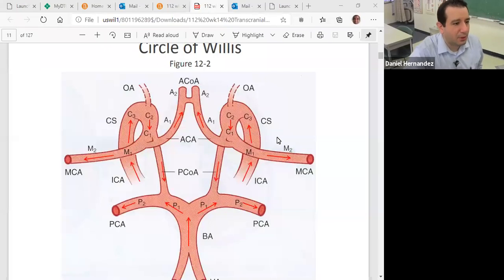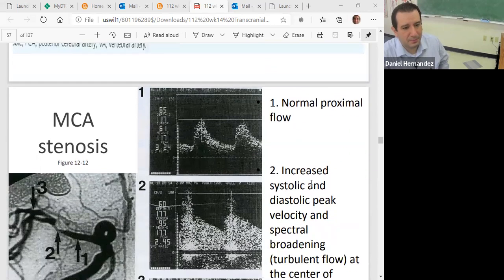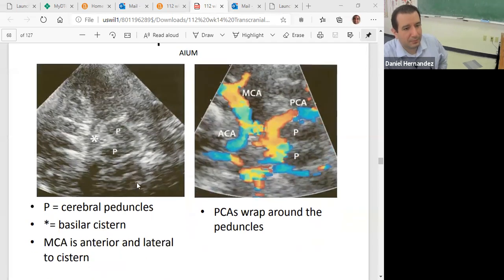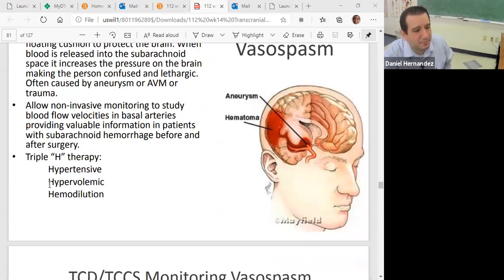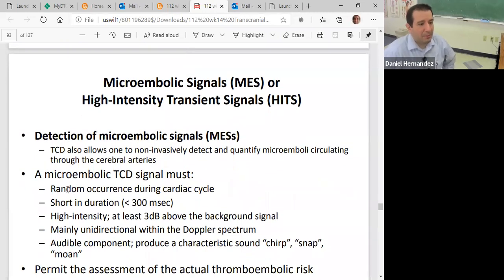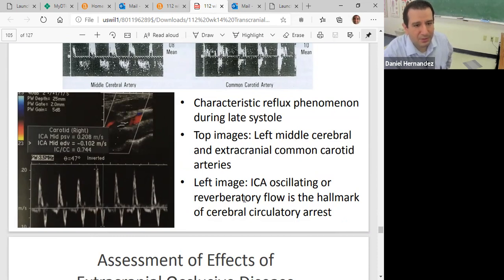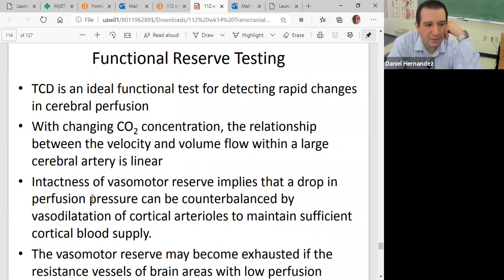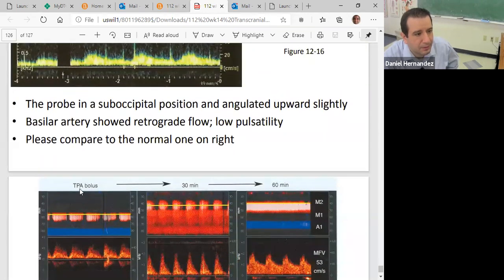CVS 210- Scanning Apps.- TCD Lecture